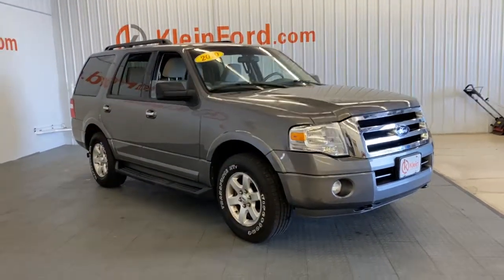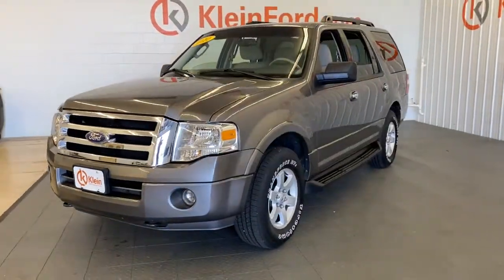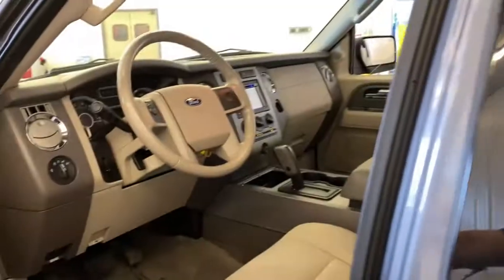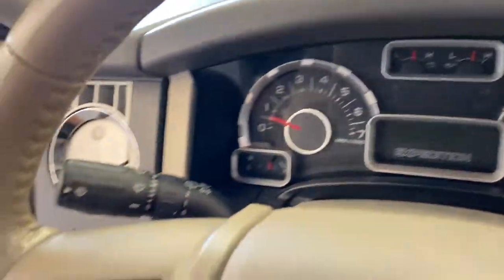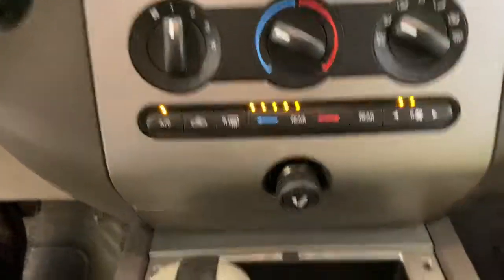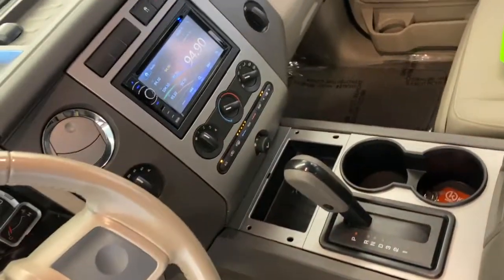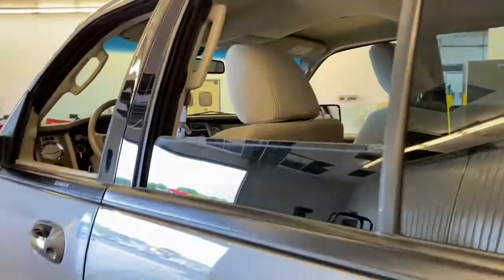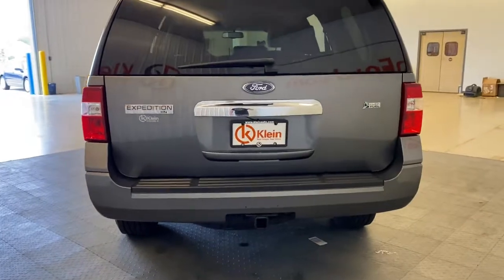2010 Ford Expedition Greenville, Oshkosh, Appleton, Fond du Lac, Neenah, WI 4551-8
Sterling Gray Metallic Used 2010 Ford Expedition available in Winneconne, Wisconsin at Klein Ford. Servicing the Greenville, Oshkosh, Appleton, Fond du Lac, Neenah, WI area.

Klein Ford
946 E. Main St

GVWR: 7,700 lbs Payload Package,Heavy Duty Trailer Tow Package,Rapid Spec 100A,6 Speakers,AM/FM radio,AM/FM Single CD,CD player,Radio data system,Rear audio controls,Air Conditioning,Rear air conditioning,Rear window defroster,Power driver seat,Power steering,Power windows,Remote keyless entry,Four wheel independent suspension,Speed-sensing steering,Traction control,4-Wheel Disc Brakes,ABS brakes,Dual front impact airbags,Dual front side impact airbags,Front anti-roll bar,Low tire pressure warning,Occupant sensing airbag,Overhead airbag,Rear anti-roll bar,Brake assist,Electronic Stability Control,Delay-off headlights,Front fog lights,Fully automatic headlights,Panic alarm,Security system,Speed control,Heavy-Duty Auxiliary Transmission Oil Cooler,Heavy-Duty Radiator,Bumpers: body-color,Heated door mirrors,Power door mirrors,Roof rack,Auto-dimming Rear-View mirror,Compass,Driver door bin,Driver vanity mirror,Front reading lights,Illuminated entry,Leather steering wheel,Outside temperature display,Overhead console,Passenger vanity mirror,Rear reading lights,Tachometer,Tilt steering wheel,Voltmeter,Cloth Front Bucket Seats,Front Bucket Seats,Front Center Armrest,Split folding rear seat,Passenger door bin,17 Aluminum Wheels,Alloy wheels,Rear window wiper,Speed-Sensitive Wipers,Variably intermittent wipers,3.31 Axle Ratio,AutoCheck Clean/No Issues,4X4